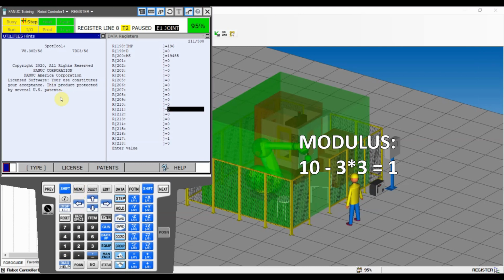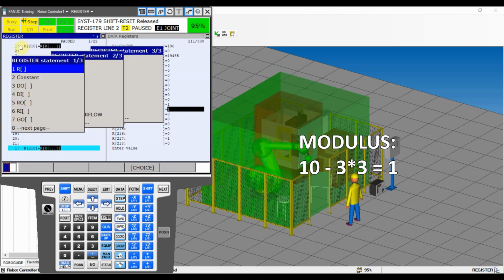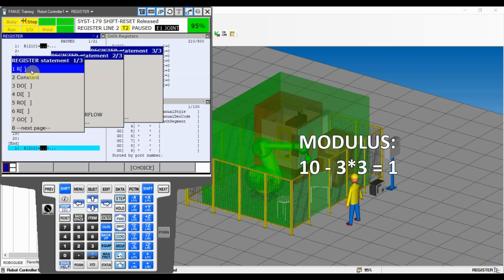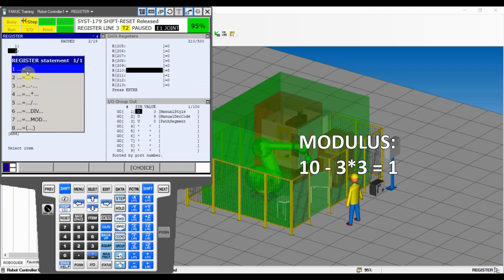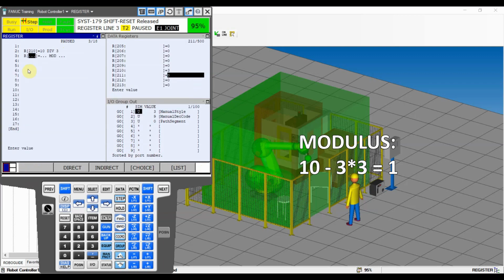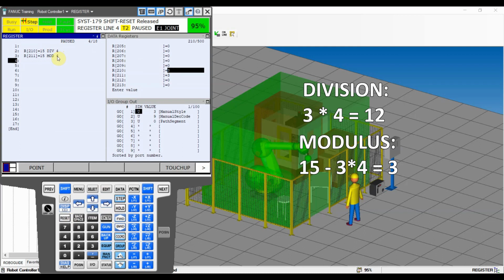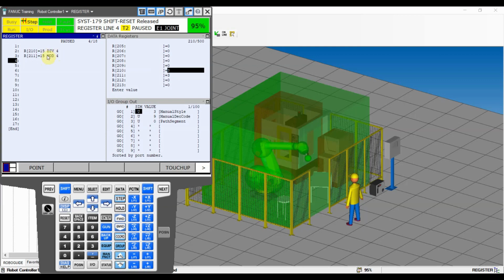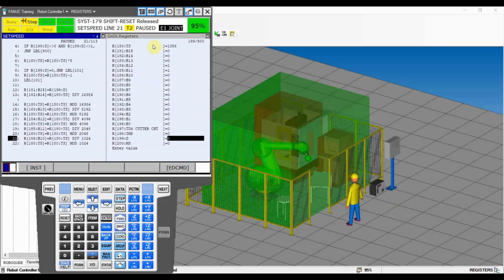FANUC Data Registers, mathematical operations, DIV and MOD, advanced program example | Part 2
Hello guys,

Today I wanted to dive dipper into DATA registers. I'll talk about operations that you can do using data registers, all mathematical operations like sum, substract, divide and multiply. We will take a look at DIV (division) and MOD (modulus) functions.
I'll show you and example of advanced programming using registers, you will see how you can make a byte swap on the robot without using PLC or advanced KAREL logic.

(0:00) - Intro
(0:50) - Data Registers
(3:10) - Advanced example
(4:17) - Byte swap
(7:22) - Basic operations
(12:07) - Mathematic operations
(15:50) - DIV - division
(17:53) - MOD - modulus
(20:39) - Advance programming (byte swap)